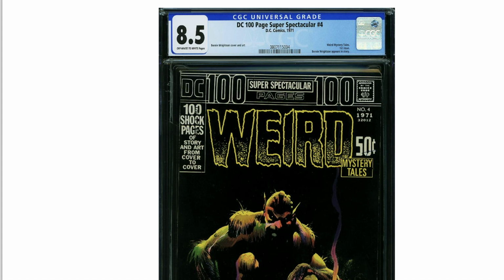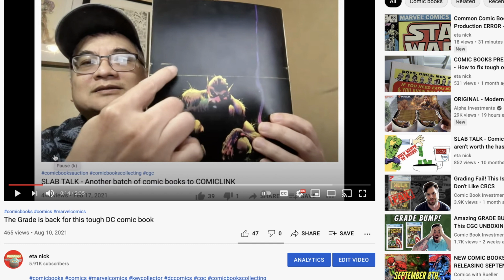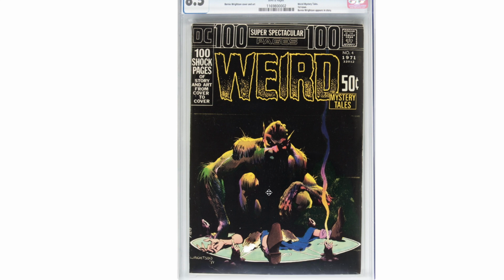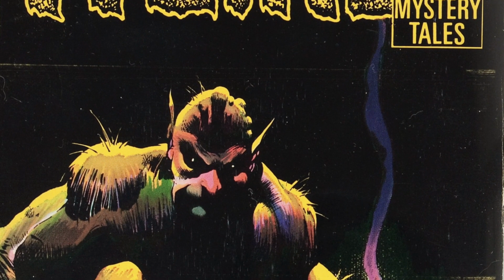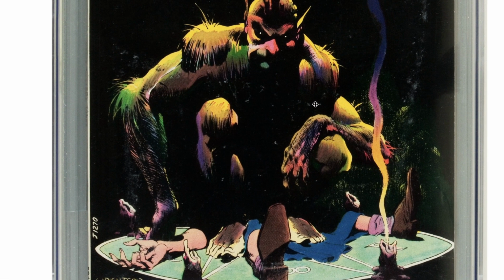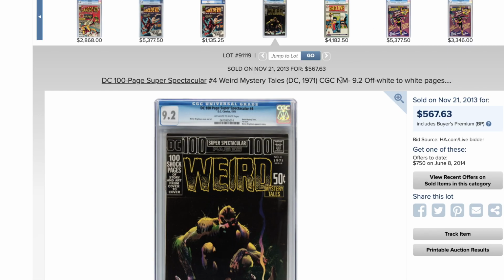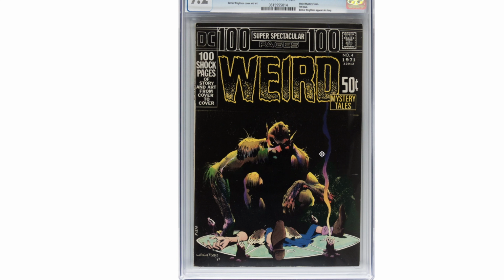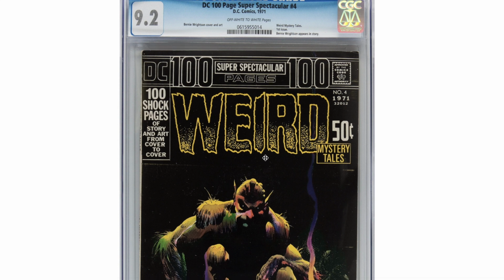Common Comic Book Production ERROR - a Bernie Wrightson Classic